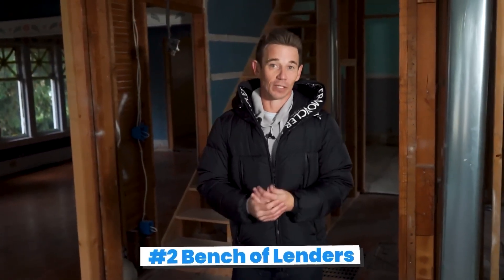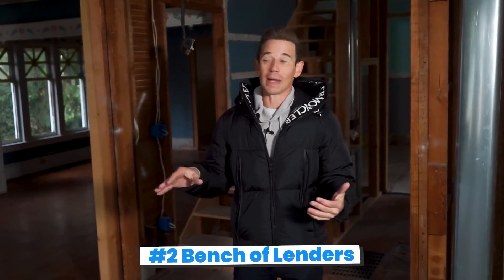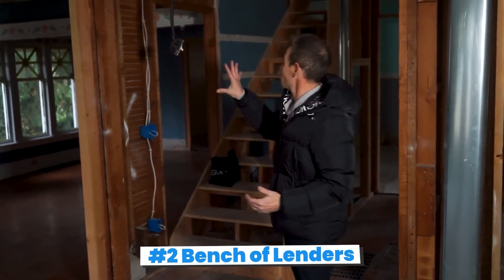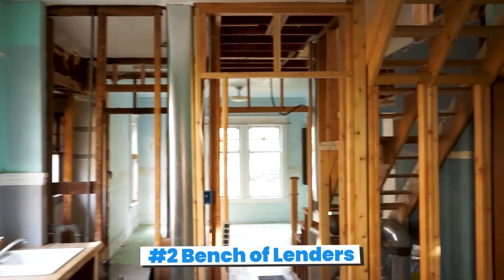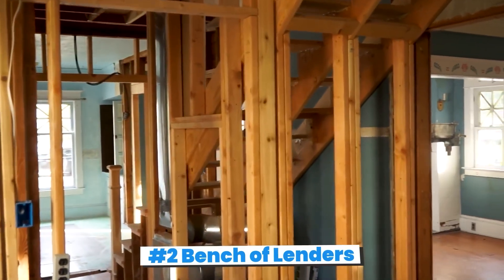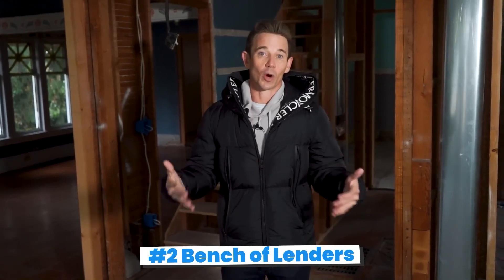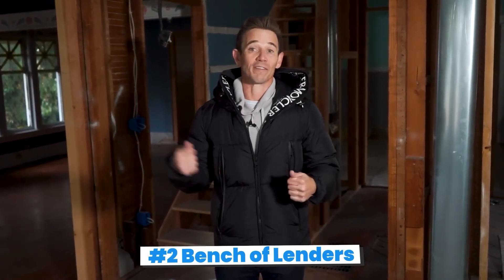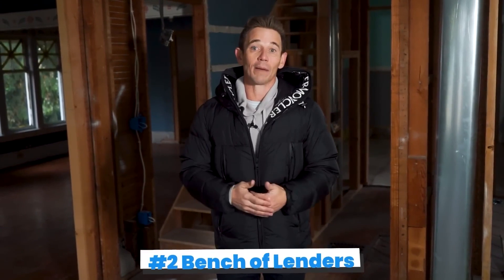How to Succeed in BRRR Investing: Assemble the Right Team!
Are you thinking about investing in a BRRR property? Don't forget to have the right team in place - starting with a real estate broker that understands the process! Having the right team and strategy in place can make all the difference in setting up a successful and profitable investment.